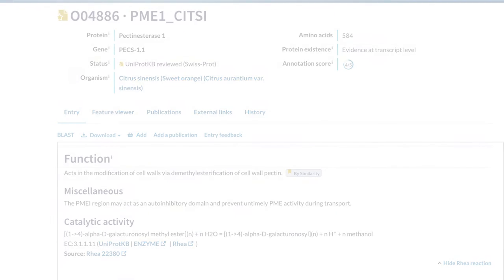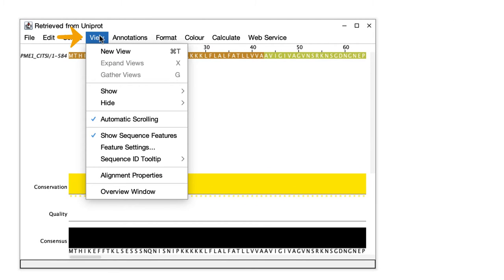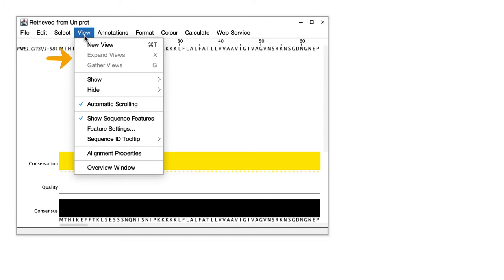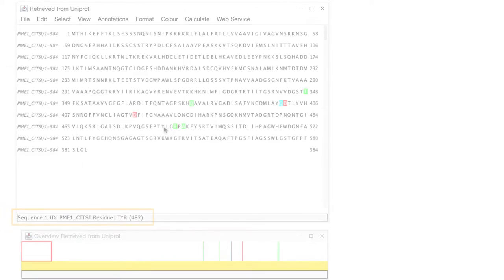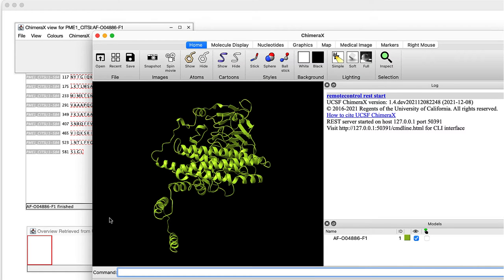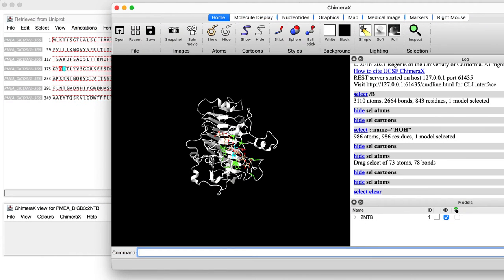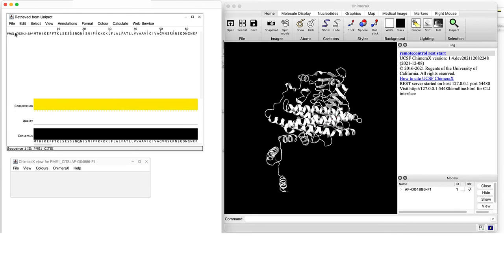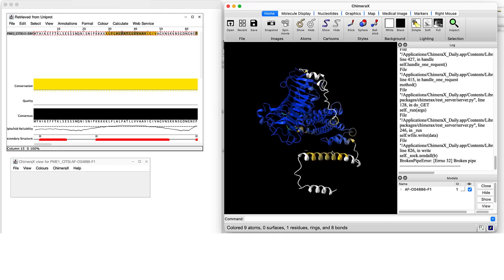Viewing AlphaFold models in Jalview